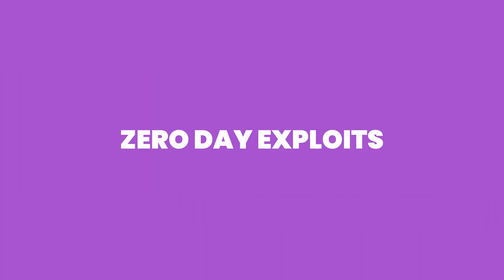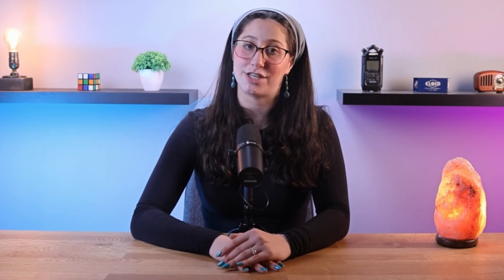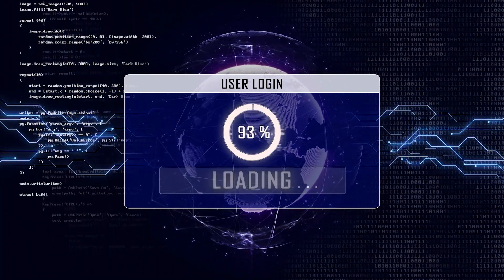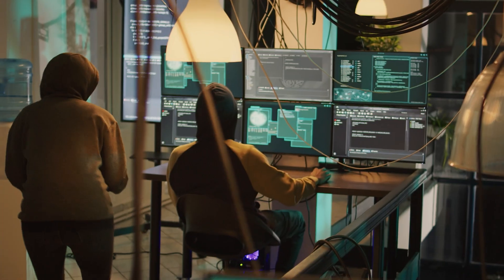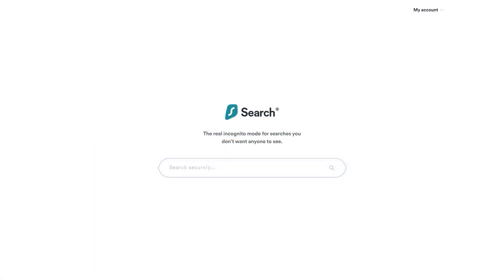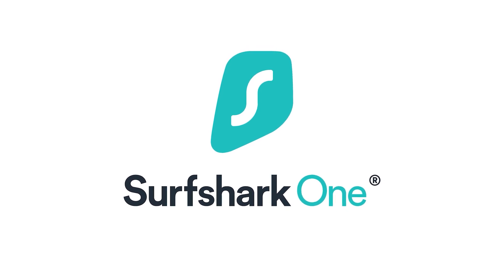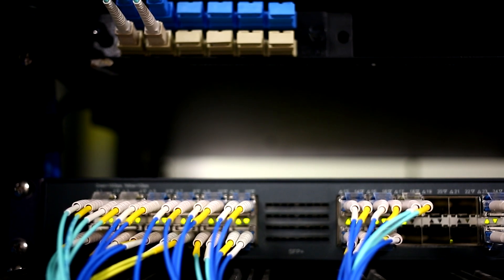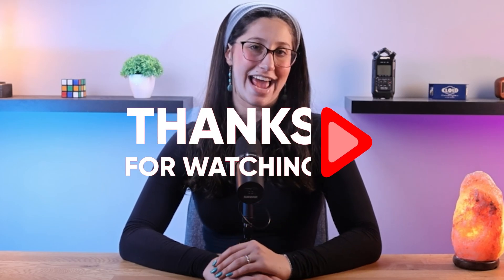What Is A Zero Day Exploit?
Uncover the mystery of zero-day exploits! Learn the ins and outs in this concise exploration of what is a zero day exploit.

Origins and Characteristics of Zero-Day Exploits

In the realm of cybersecurity, the term "zero-day exploit" denotes a grave threat, signifying a vulnerability that malicious actors exploit before developers can patch it. The term "zero-day" itself reflects the urgency developers face, having zero days to fix the vulnerability. These exploits can target diverse software, including operating systems, browsers, and applications, making them elusive to traditional security measures.

They take various forms, such as buffer overflow attacks, code injections, or privilege escalations. These techniques allow attackers to execute malicious code, gain unauthorized access, or escalate privileges, posing a significant challenge to cybersecurity.

The impact of zero-day exploits on cybersecurity is profound and multifaceted. As these exploits target unknown vulnerabilities, they can evade traditional security tools, including antivirus programs and intrusion detection systems. This makes them highly dangerous, with organizations often remaining unaware of breaches until significant damage occurs.

The primary concern lies in unauthorized access to sensitive data, leading to financial losses, reputational damage, and legal consequences. Additionally, zero-day exploits can facilitate large-scale attacks, such as distributed denial-of-service (DDoS) attacks, disrupting services and posing a threat to internet stability.

Mitigating the risks associated with zero-day exploits requires a multifaceted approach. Vulnerability disclosure programs, involving responsible reporting of discovered vulnerabilities, enable developers to create patches before malicious exploitation. Timely software updates play a crucial role, as vendors release patches to fix known vulnerabilities.

Intrusion detection and prevention systems, relying on updated threat intelligence databases, can identify anomalies indicative of ongoing zero-day attacks. Network segmentation limits the impact of exploits, containing them within isolated segments. Lastly, user education on strong passwords, recognizing phishing attempts, and cautious online behavior contributes to overall security and reduces the likelihood of successful zero-day exploits. Regularly updating antivirus software emerges as a central and efficient strategy to combat this formidable cybersecurity threat.

Hope you enjoyed my What Is A Zero Day Exploit? Video.